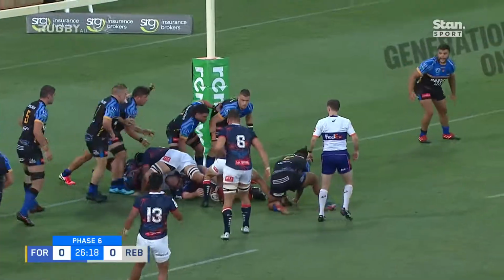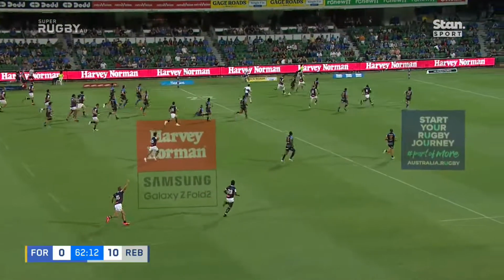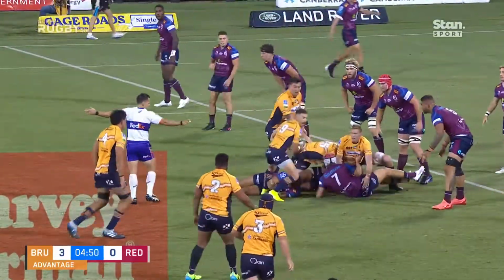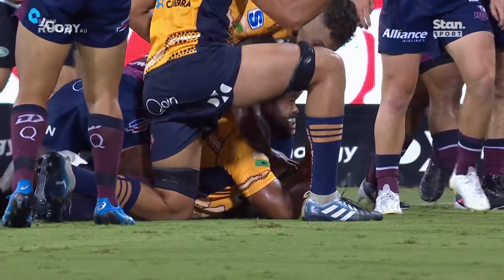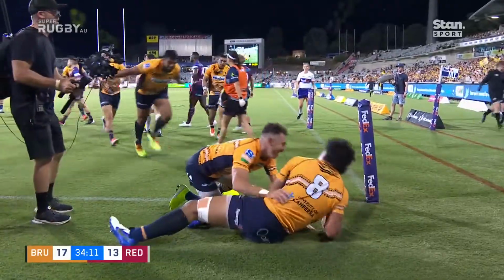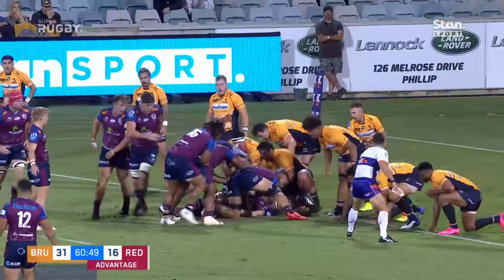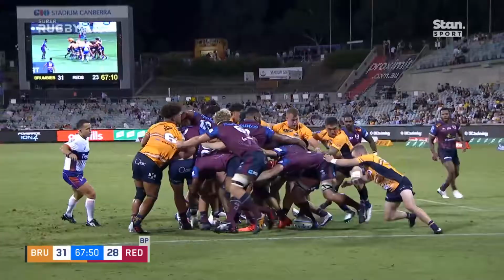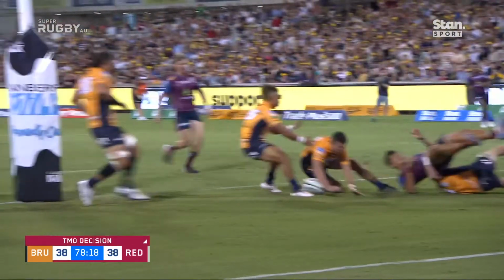Every Try Of Round 4 | Super Rugby AU 2021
Every Try of Round 4 of the 2021 Super Rugby AU season. Featuring tries from the Western Force v Melbourne Rebels and Brumbies v Queensland Reds matches.

Stan Sport is the only place you can watch every match of Super Rugby AU, Super Rugby Aotearoa and Super Rugby Trans-Tasman. Enjoy the Rugby ad-free, live and on demand.